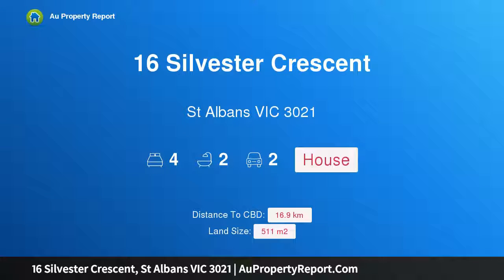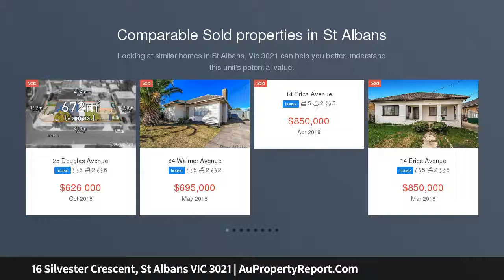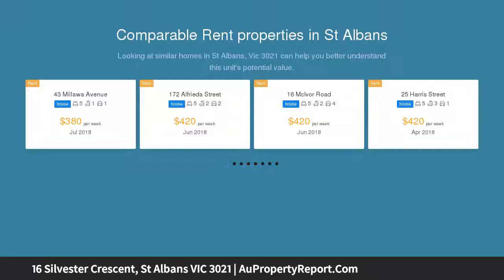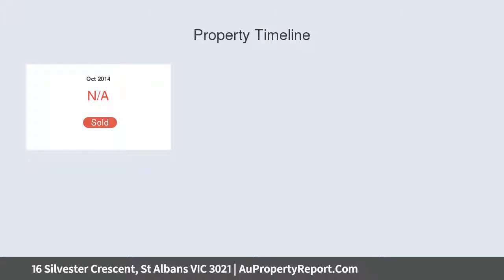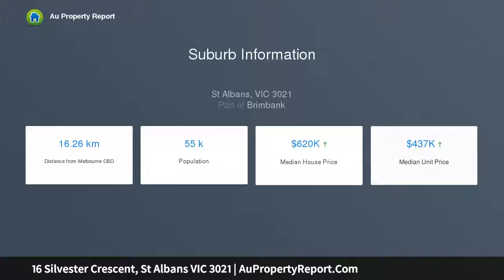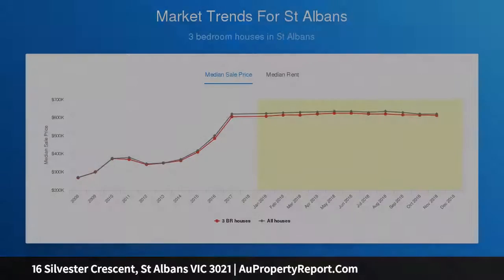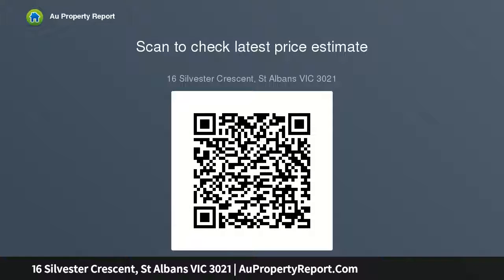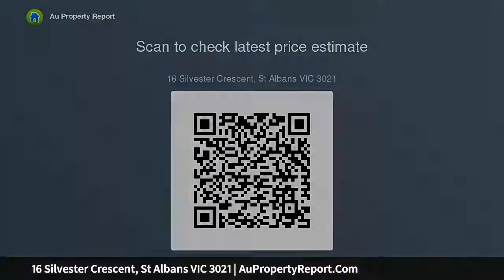16 Silvester Crescent, St Albans VIC 3021 | AuPropertyReport.Com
16 Silvester Crescent, St Albans VIC 3021
Property Type: house
Bedrooms: 4
Bathrooms: 4
Car Space: 2
Ultimate Comfort &amp; Convenience